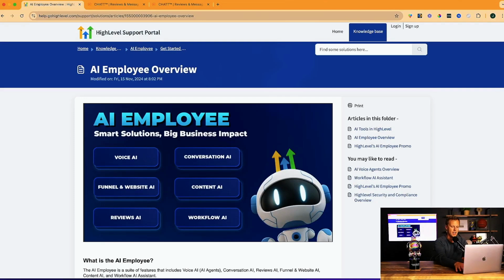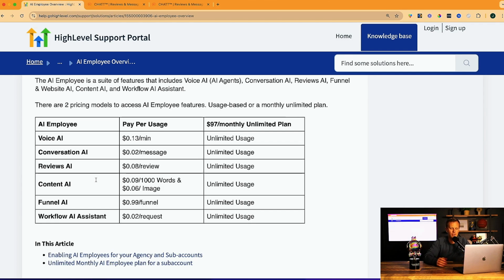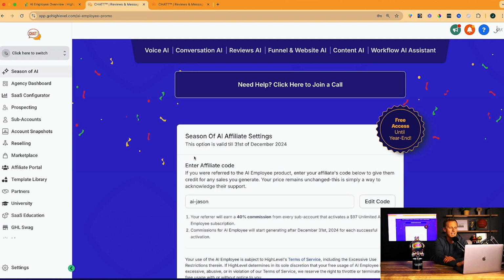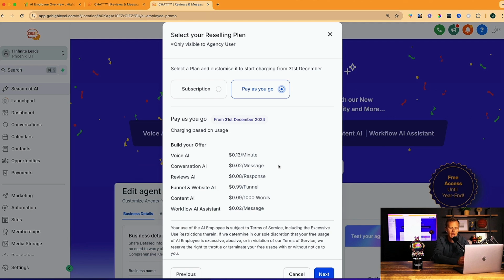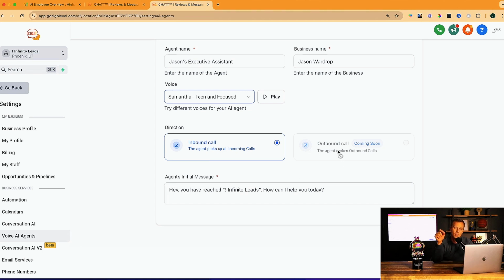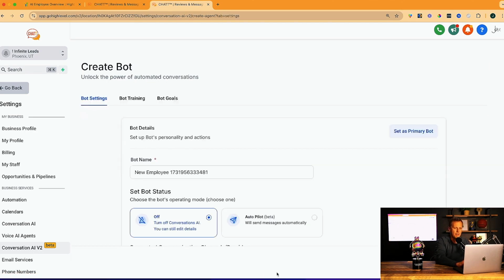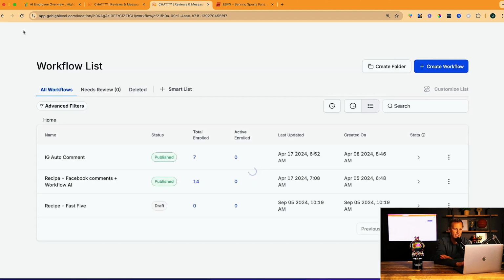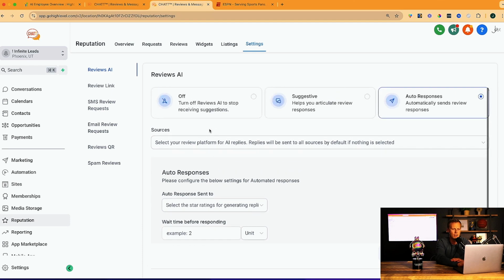REVOLUTIONIZE YOUR BUSINESS! Introducing GoHighLevel's AI Employee (Get FREE Access Now!)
I give everything away for free… All I ask is you use my link to sign up to HighLevel